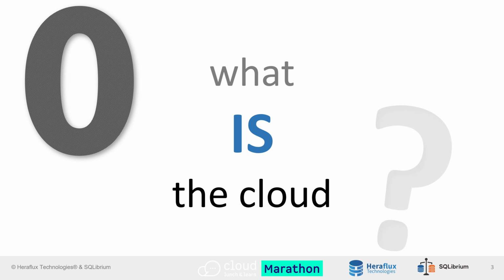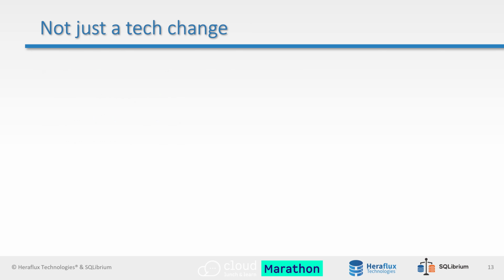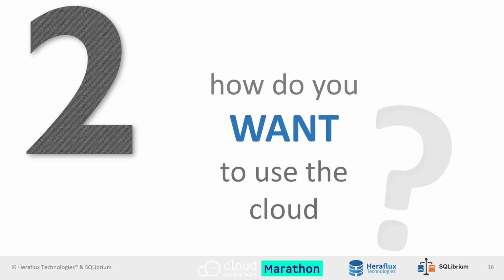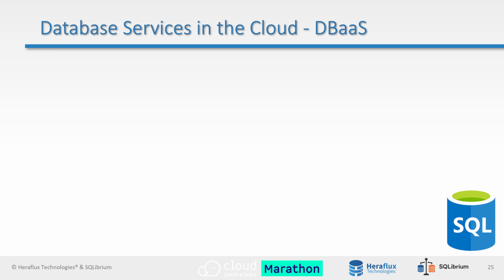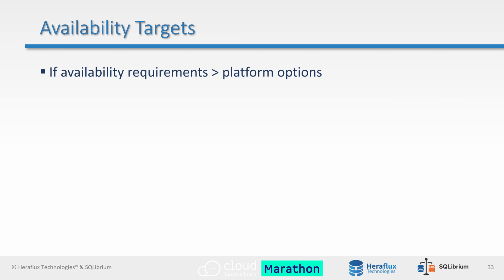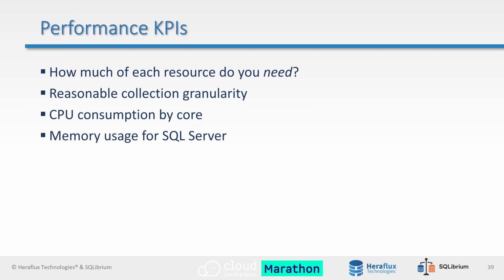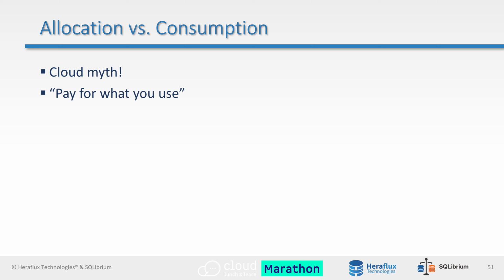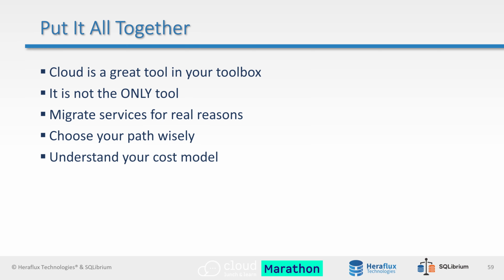10 Cloudy Questions to Ask Before Migrating Your SQL Server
Cloud adoption of database-related services continues to accelerate, but the choices for which service to select – IaaS, DBaaS, and PaaS – all impact the features available to your applications. Selecting a service is a critical first step in the migration process, and selecting poorly can lead to cost overruns and significant time spent going down the wrong path. The questions you do not ask or consider prior to a migration can make or break your cloud experience. The most important ten questions to answer, such as your availability requirements, database-level dependencies, migration strategies, and other critical concerns, will all be discussed so that you are ready to move to the cloud with confidence in your platform of choice.